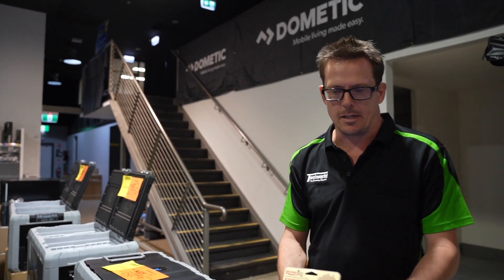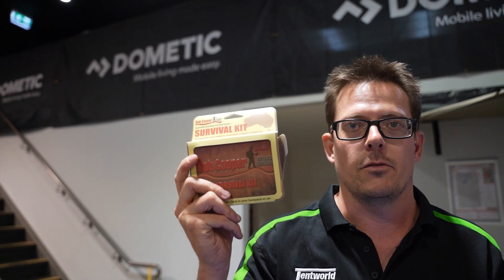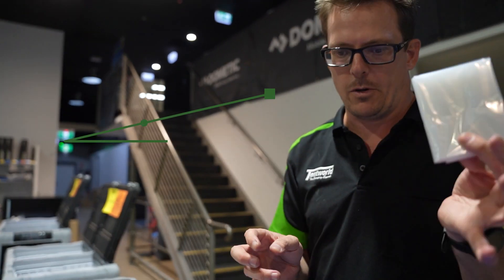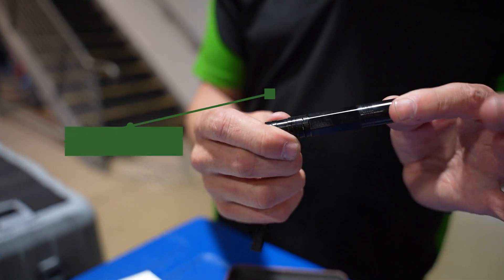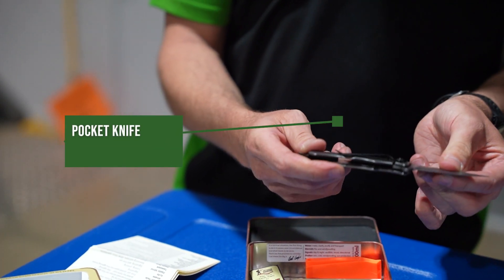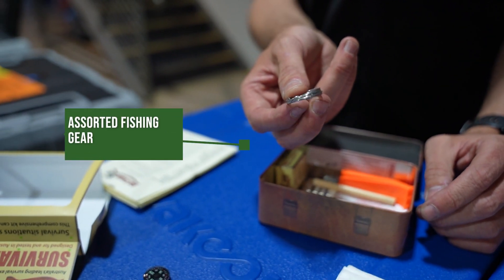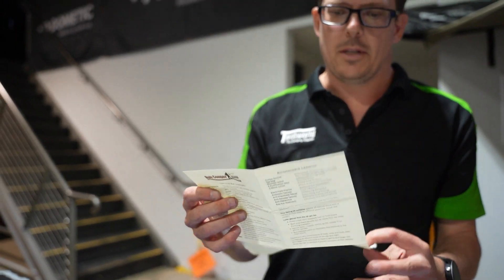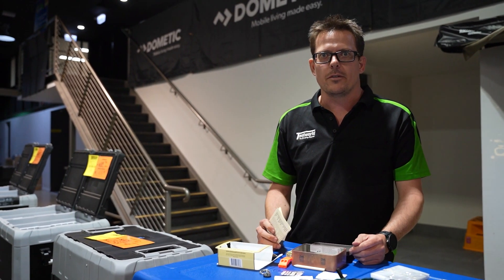Bob Cooper Survival Kit - This could save your life!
Everything that could save your life, in one tiny package! Keep it in your car glovebox, or in your backpack or camping kit.

Product Codes
Bob Cooper Survival Kit
SKU:BOBSURV   PLU:134701